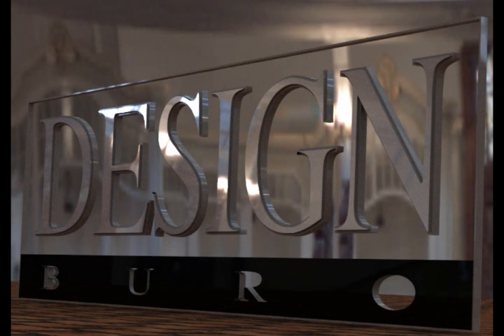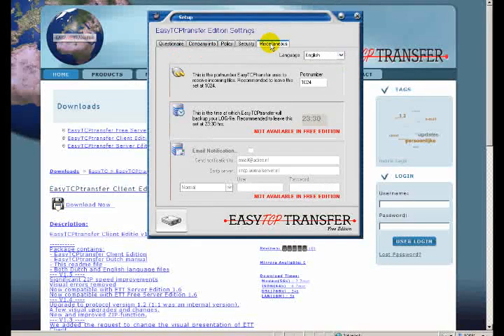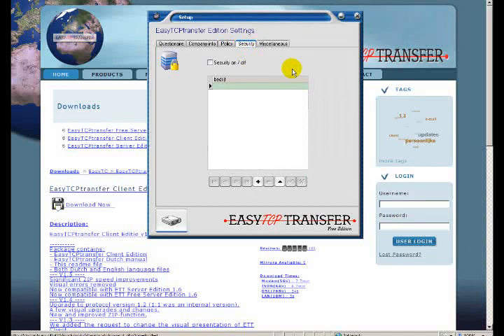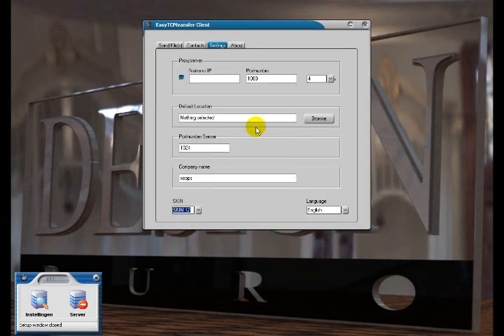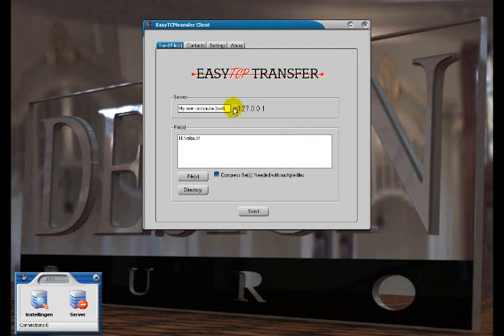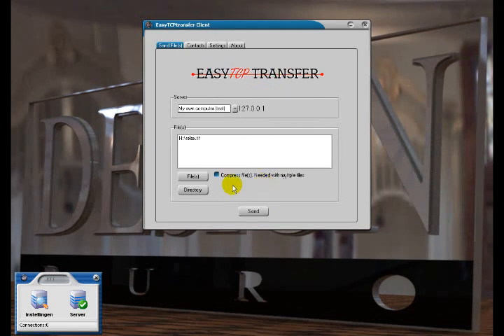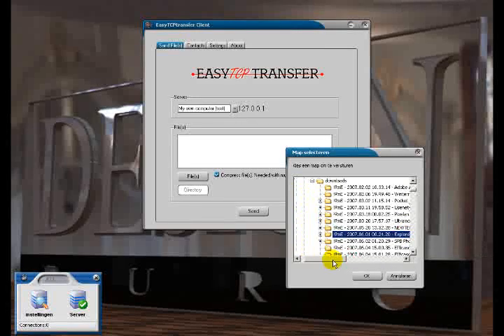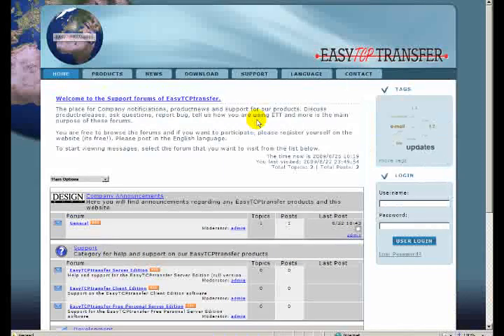EasyTCPtransfer Free Edition Tutorial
A tutorial on how to use EasyTCPtransfer Free Server Edition.